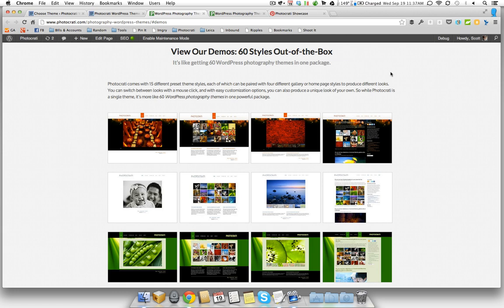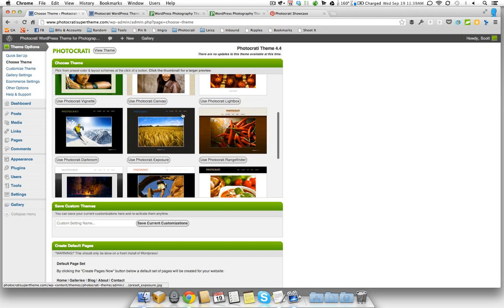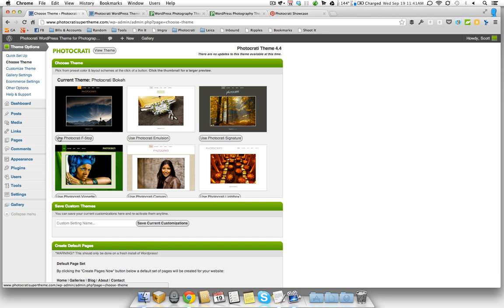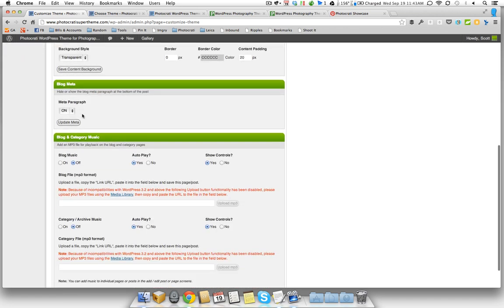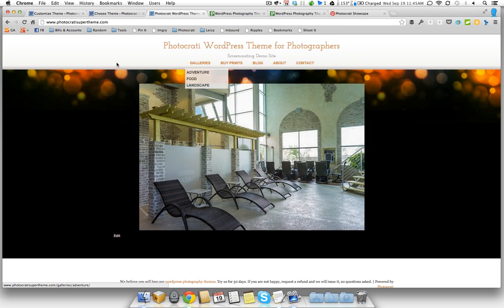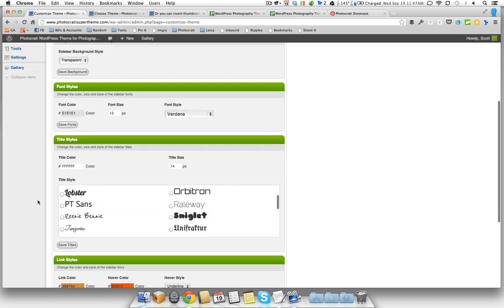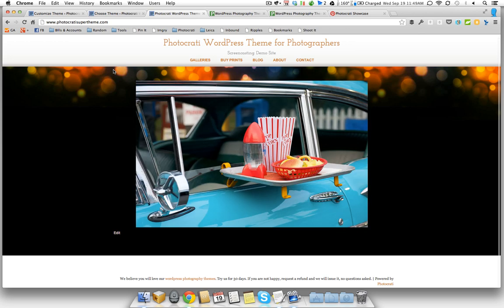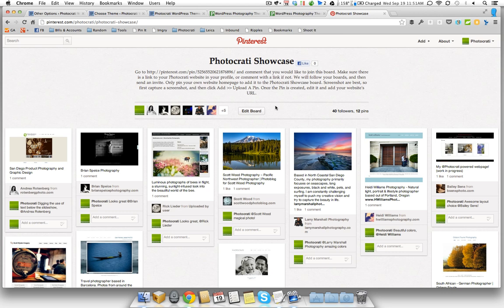Customizing Photocrati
The Photocrati theme has 60 built-in presets, but users are not limited to just those. In this video, you will see how easy it is to customize the Photocrati theme using your own preset.